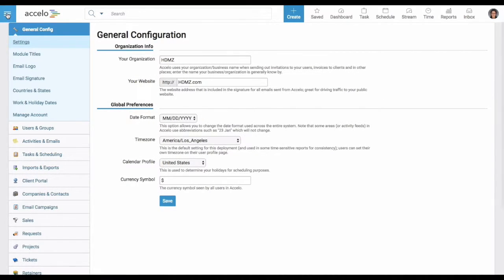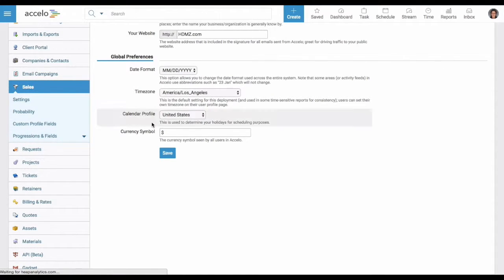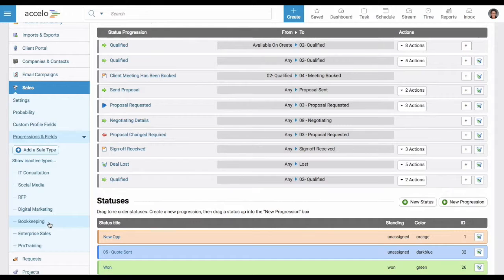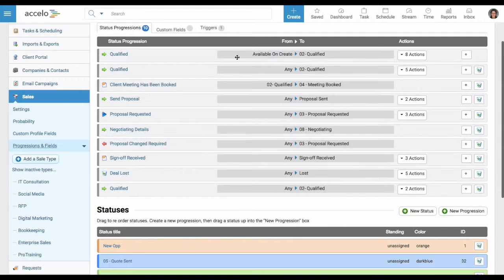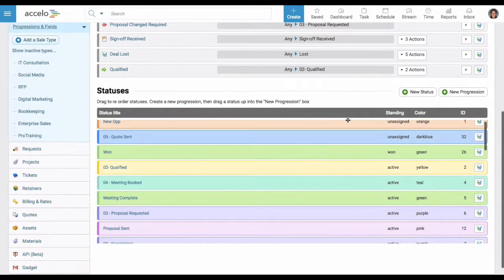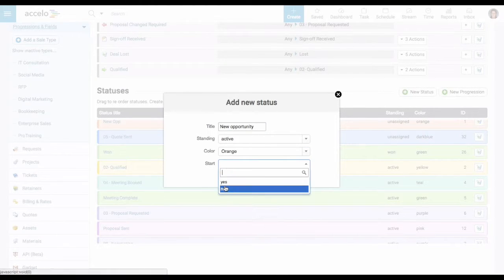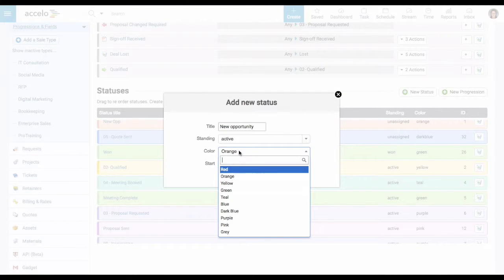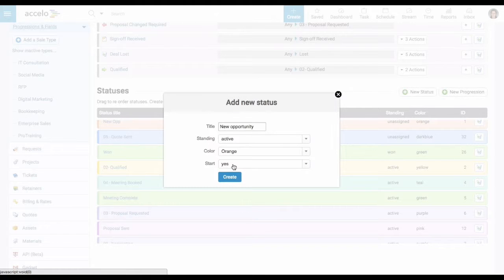Sales Progressions - Accelo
Learn how to view and edit sales progressions and fields.